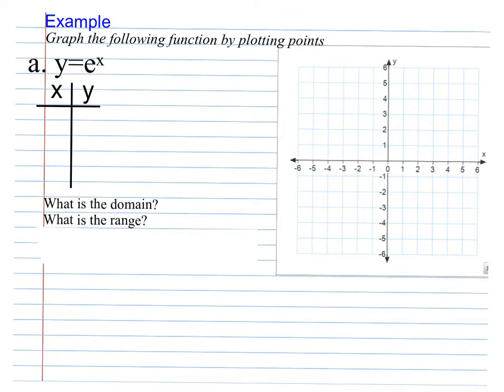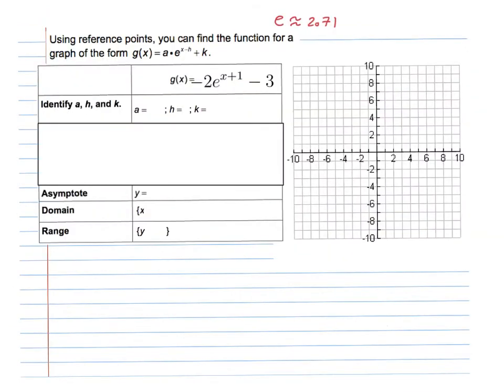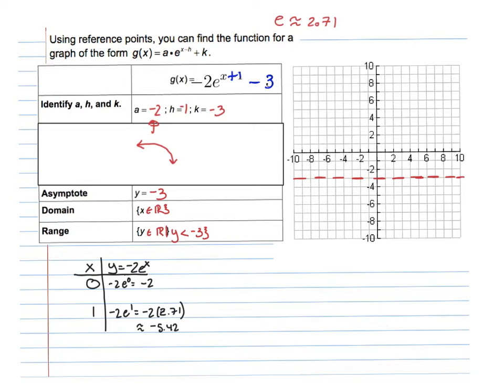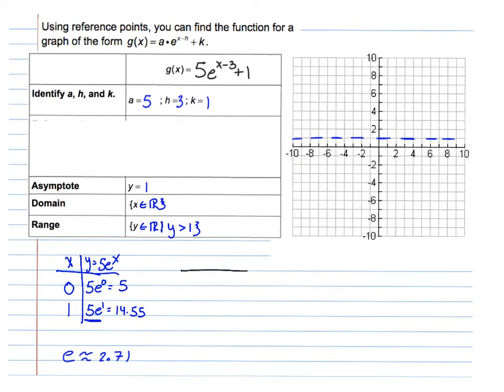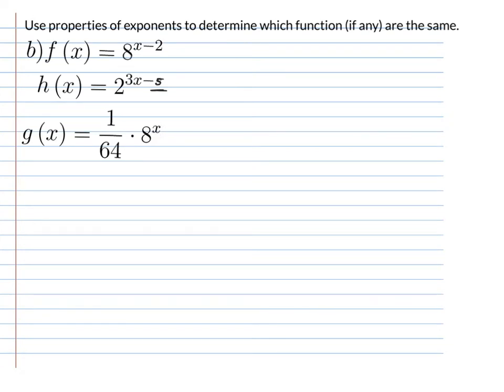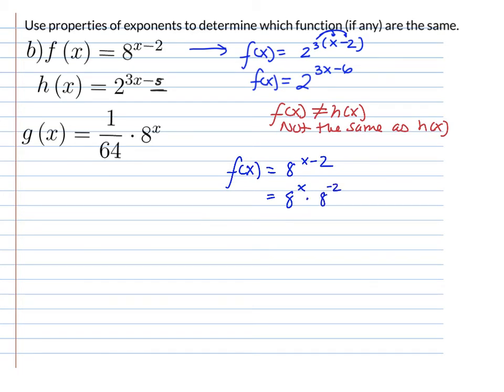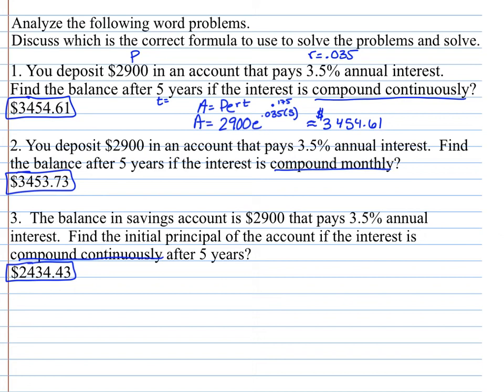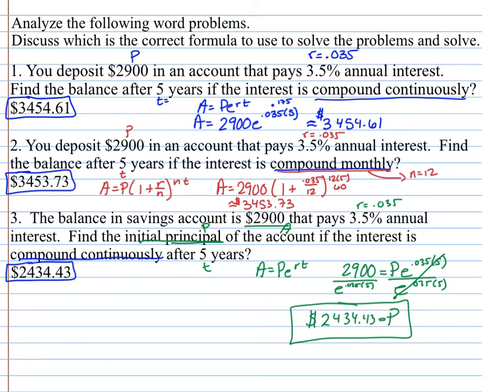Sec 3.1 Exonential functions & Graphs Day 2